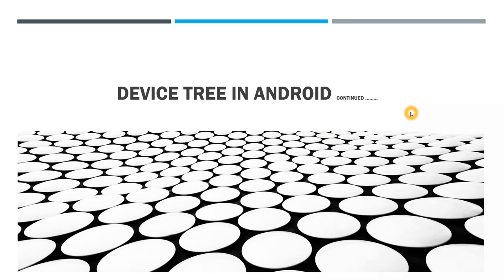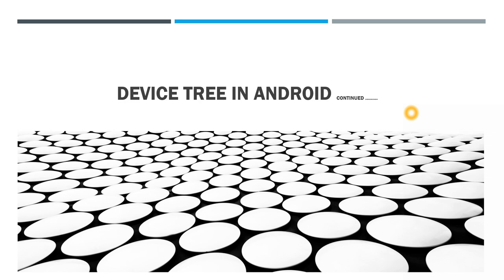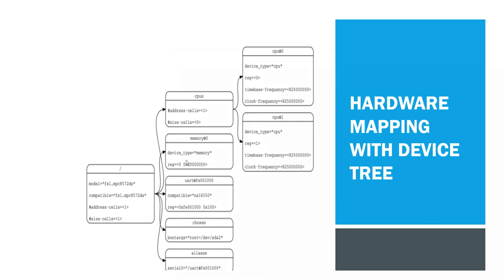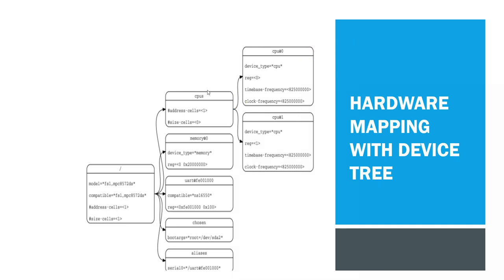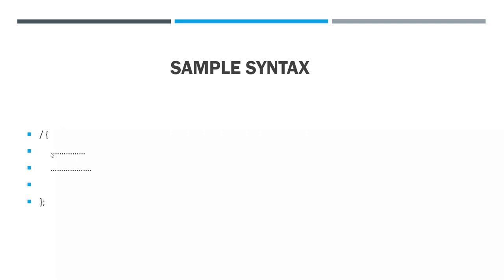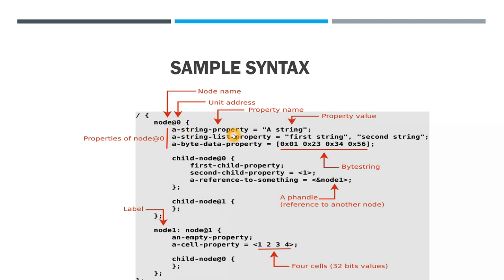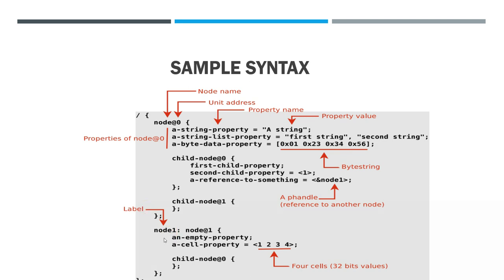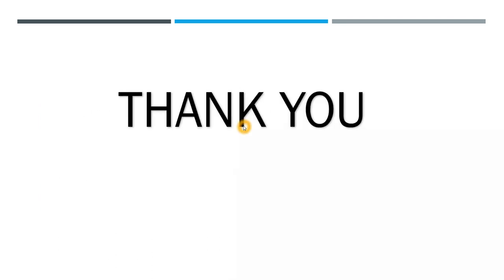Android Framework - Device Tree Syntax and sample explained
In this video, I have explained the sample syntax and example of dtsi file which is a representation of the device tree